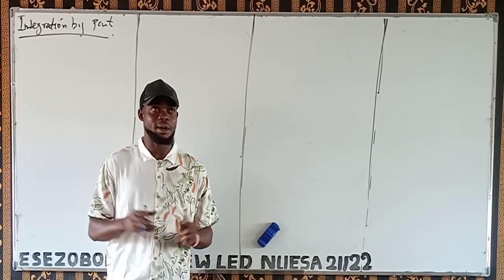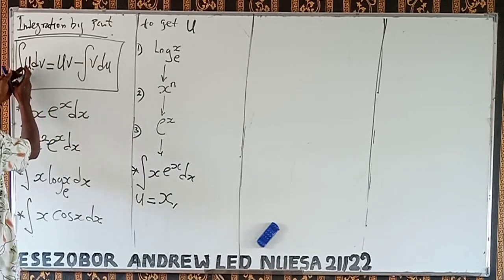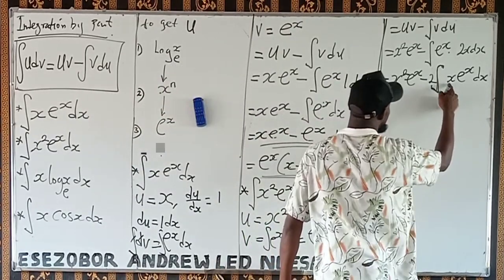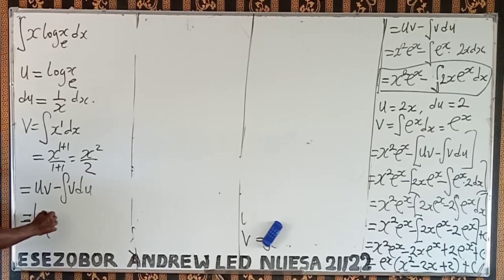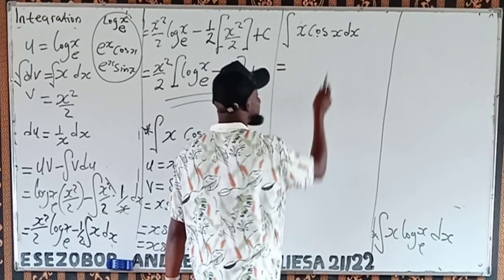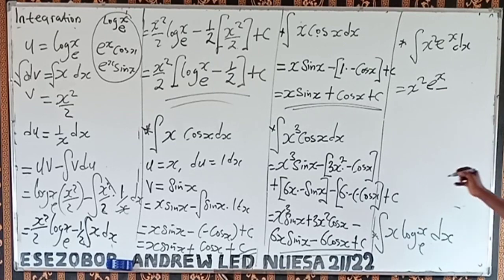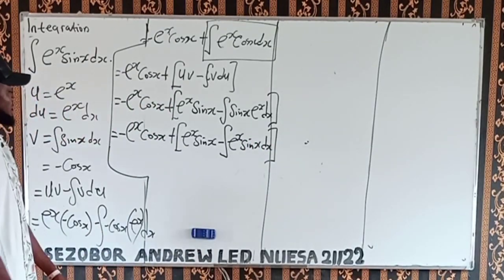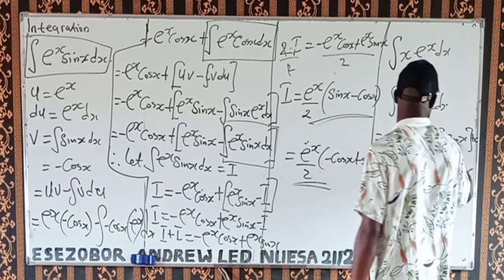INTEGRATION BY PART